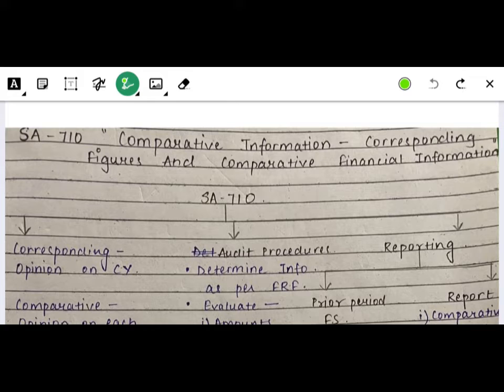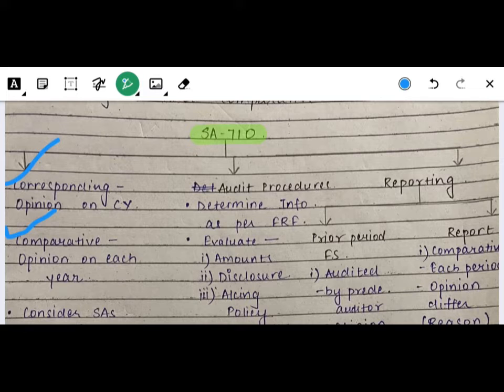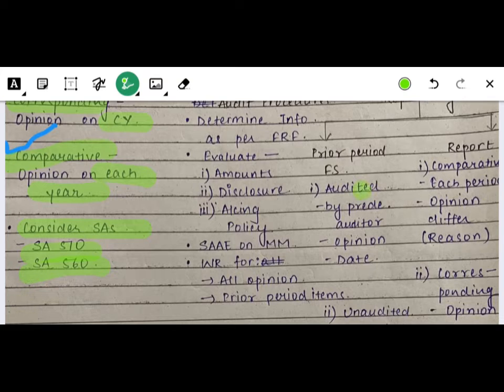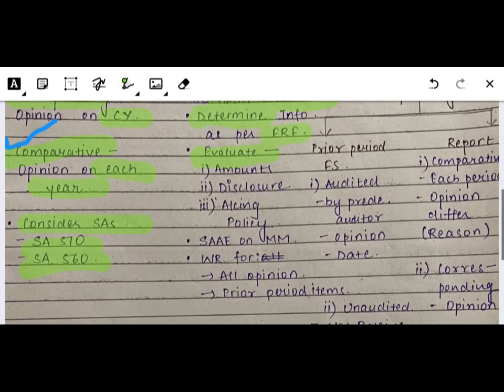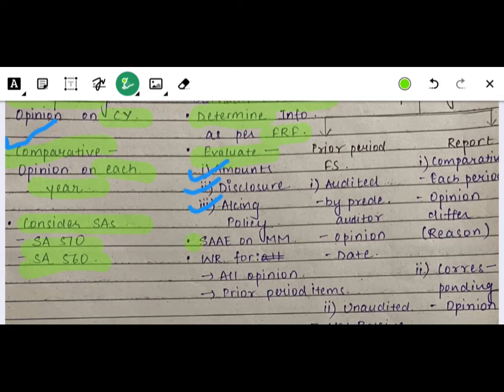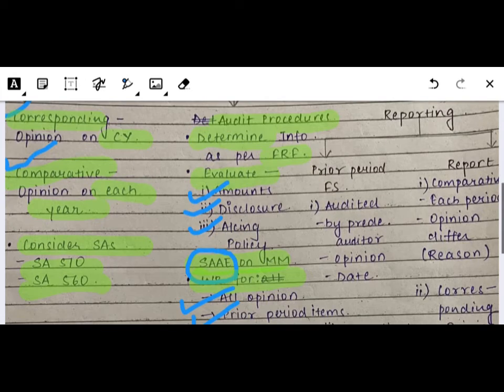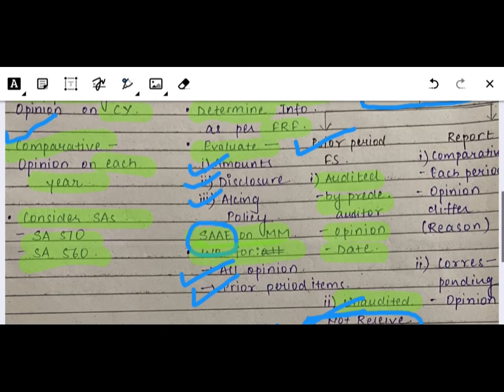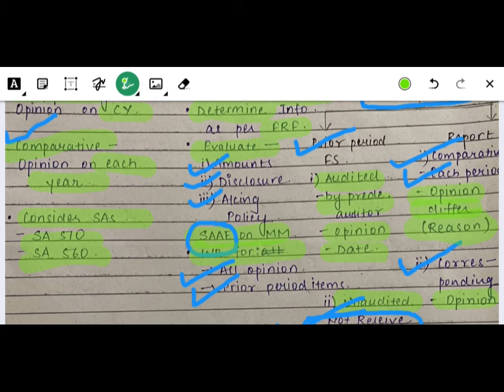SA 710 | Audit Revision | CA Final Audit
Hello guys !